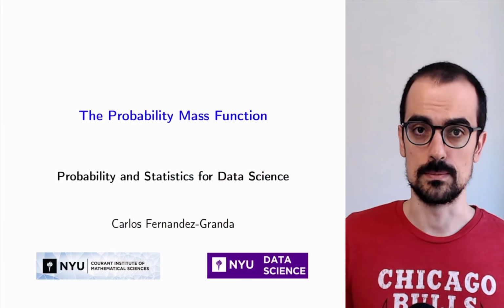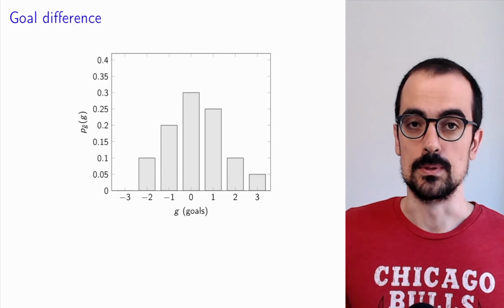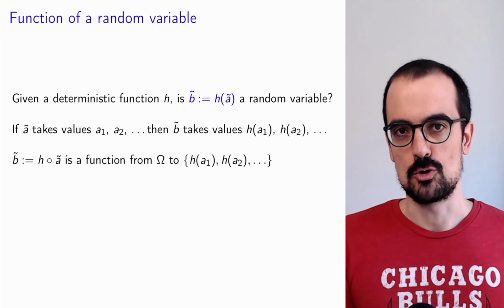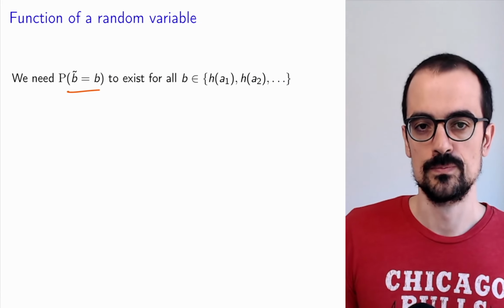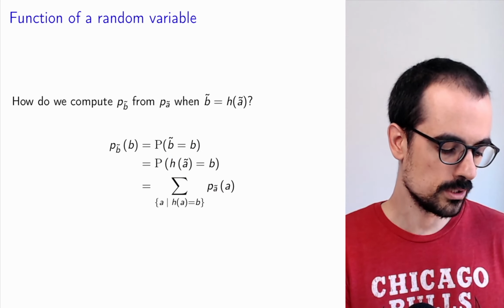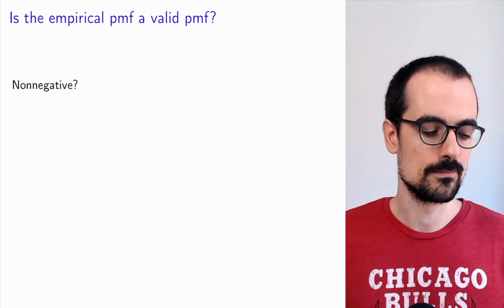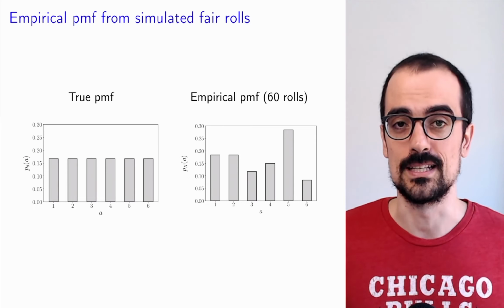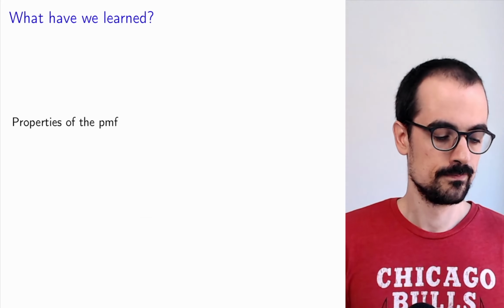Probability Mass Function: The User Interface of Discrete Random Variables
In this video, we describe the key properties of the probability mass function (pmf) of a discrete random variable and explain how it can be used to compute the probabilities of events involving that variable. We also demonstrate that functions of discrete random variables are themselves random variables and show how to derive their pmf. Finally, we explain how to estimate a pmf from observed data by computing the empirical pmf.